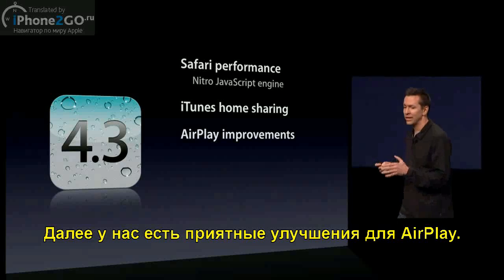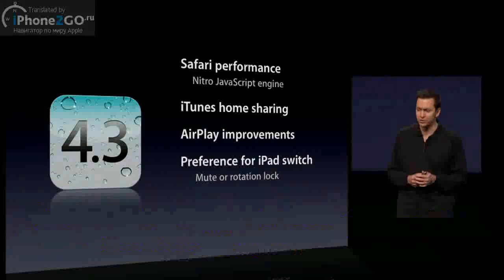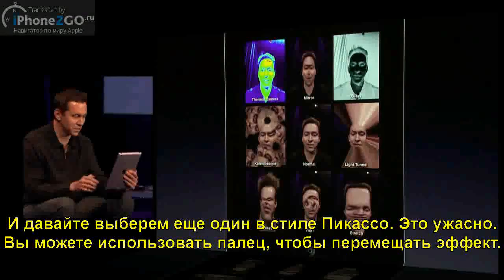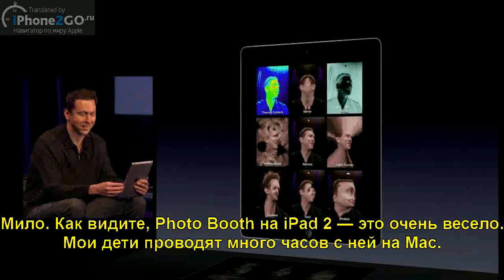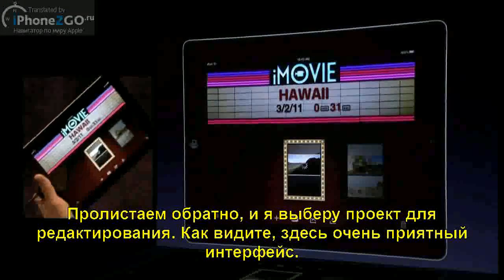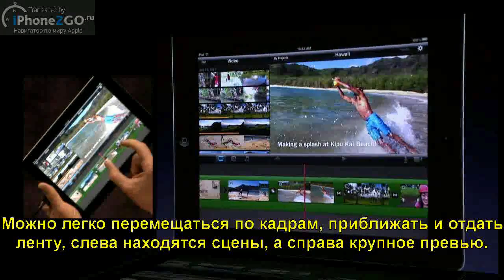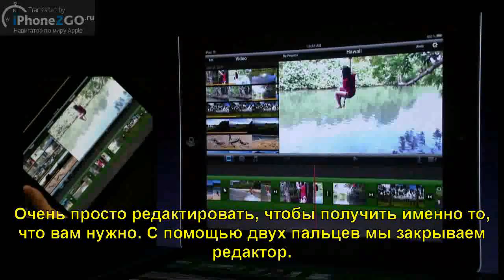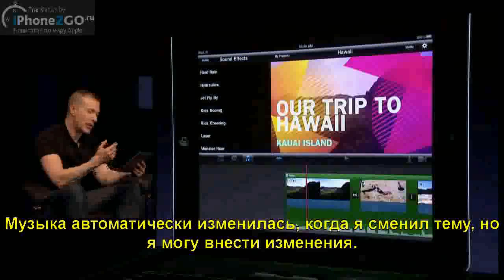Презентация iPad 2 и iOS 4.3 (перевод, субтитры) Часть 3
Видео-презентация iPad 2 и iOS 4.3, прошедшая 2 марта.
Полный перевод речи всех выступающих, а также рекламных роликов iPad 2 и первого iPad.

Перевод выполнен силами iPhone2Go.ru.
Russian translation of iPad 2 presentation by iPhone2Go.ru